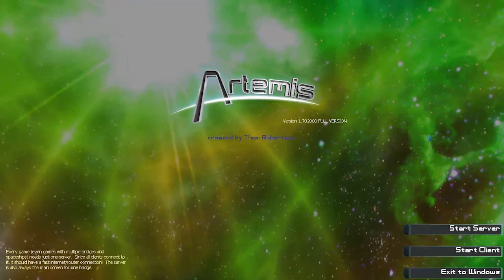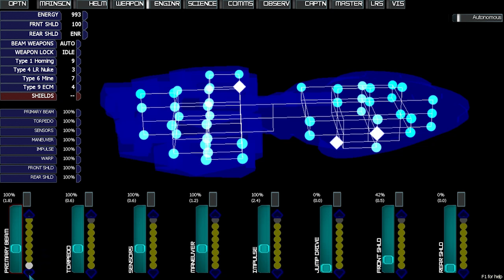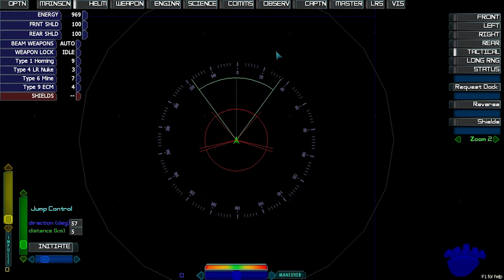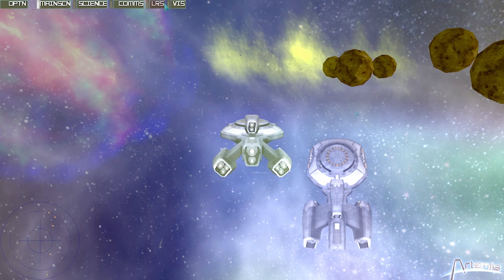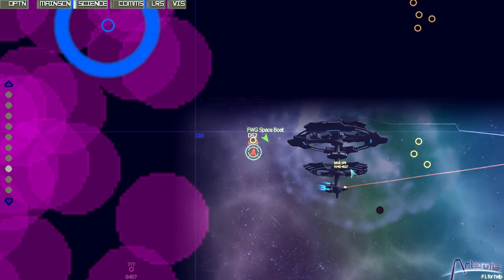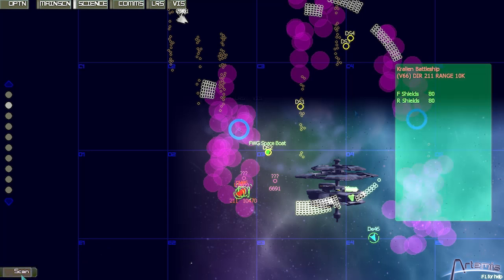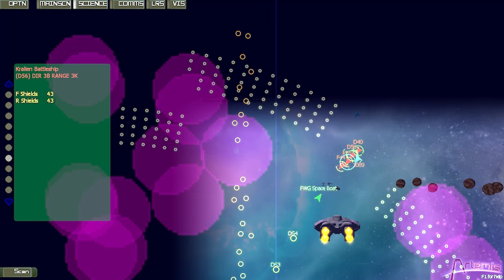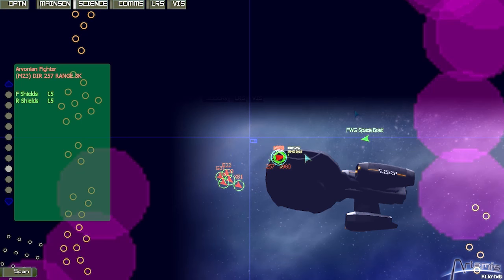ARTEMIS #1: The Maiden Voyage Of FWG Space Boat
Ed and Andro and friends pretend to control a spaceship. Watch out for some sweet nukes, some space docking and a magnetic penis. Also, find out why white space stations can't jump. If you're already familiar with the gameplay mechanics of Artemis, you can skip to 12:11.

If you like this video, consider clicking on the following link for potential prolonged entertaining experience